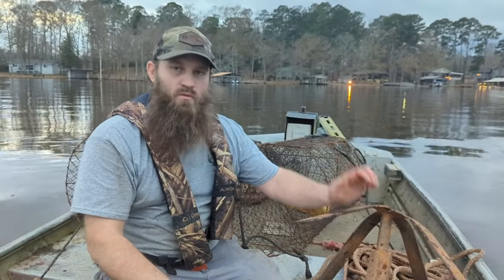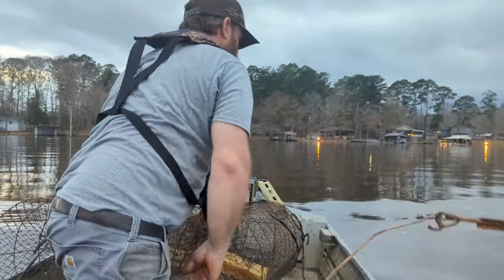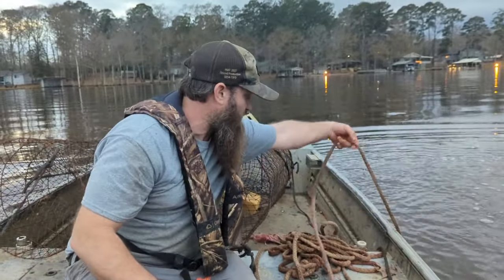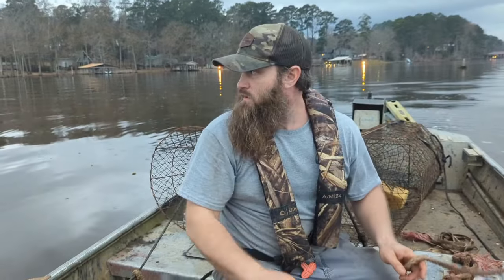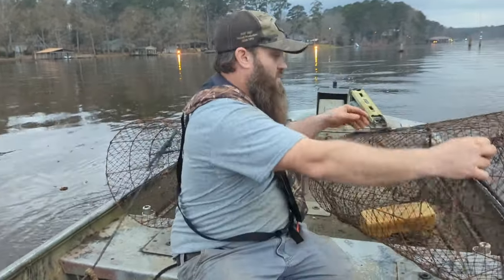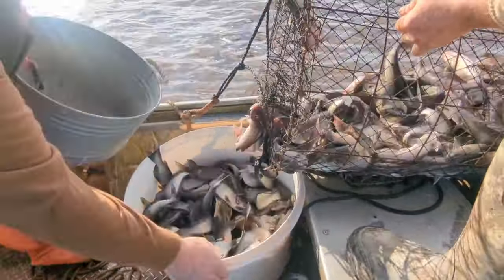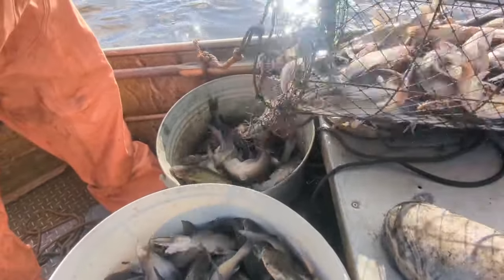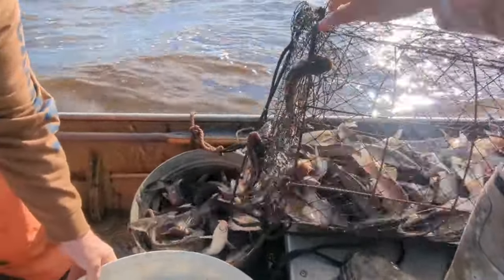UNBELIEVABLE Catfish (Wire Nets * How to Catch Winter Catfish)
We're showing you how we catch our Winter channel catfish in deep water using wire nets in this one!!